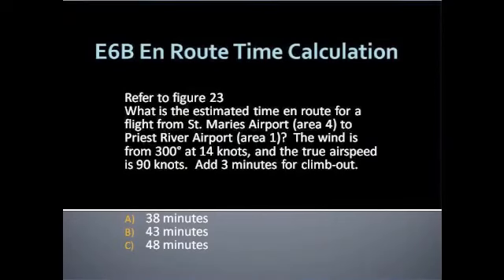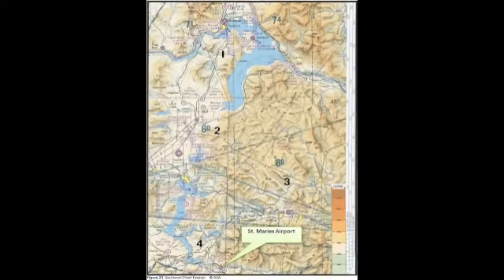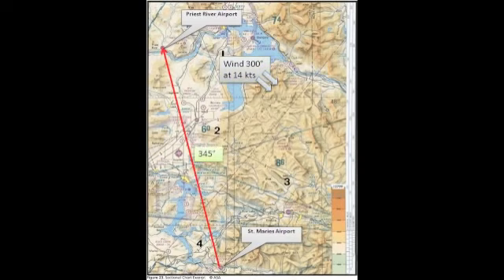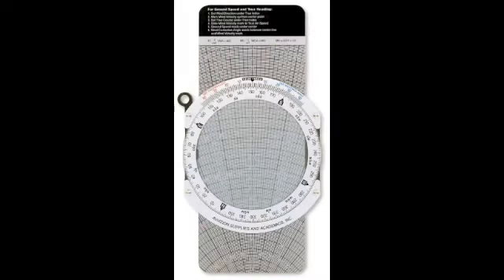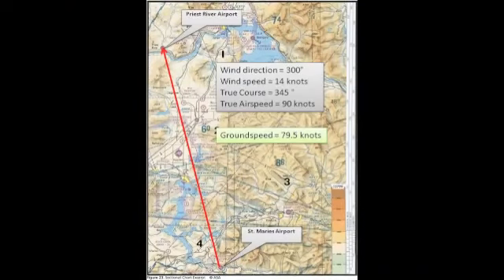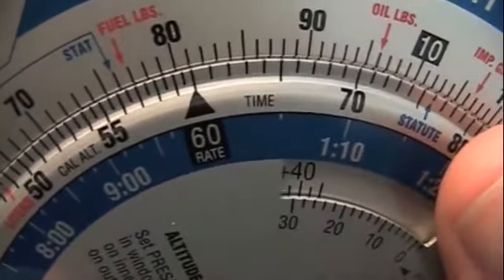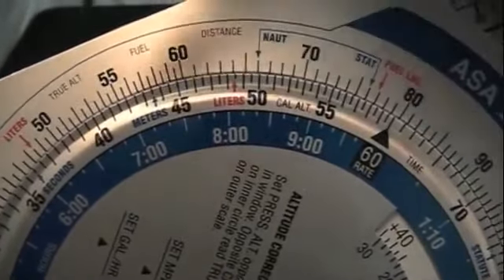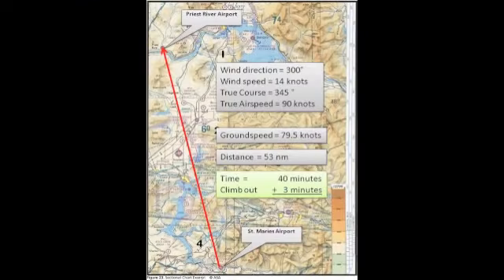ASA AirClassics E6-B Flight Computer - Time En Route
This is a short video showing how to use both the scale and wind sides of the E6B  flight computer to perform a time en route calculation.